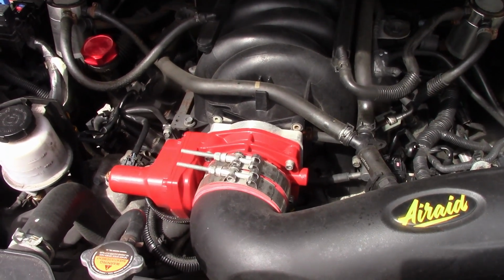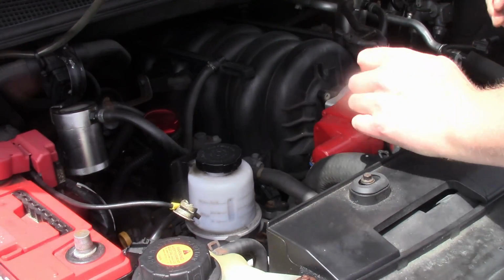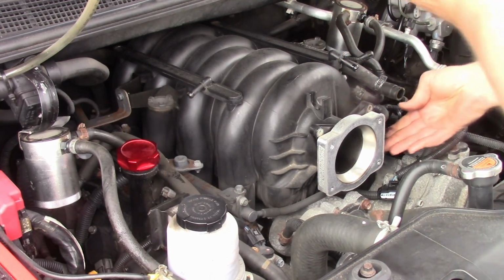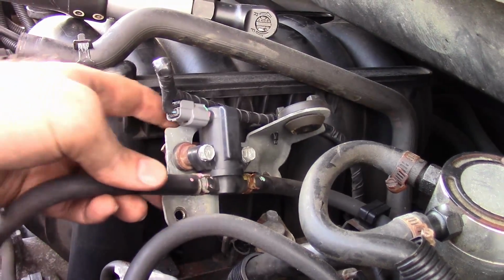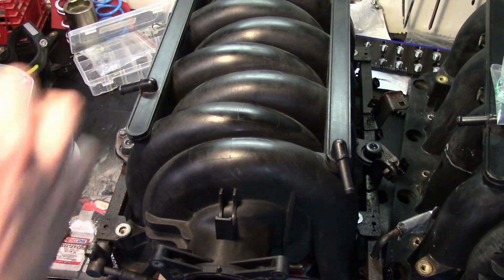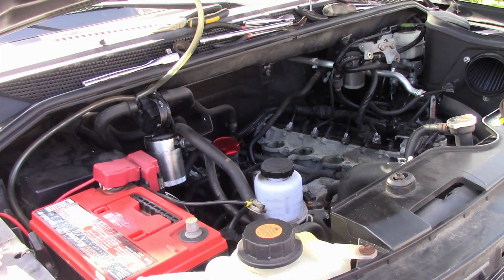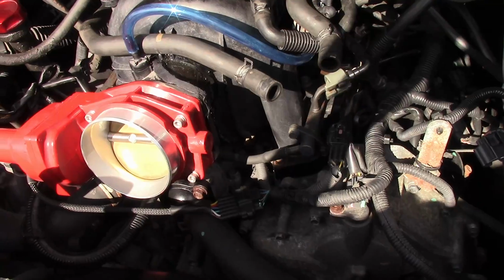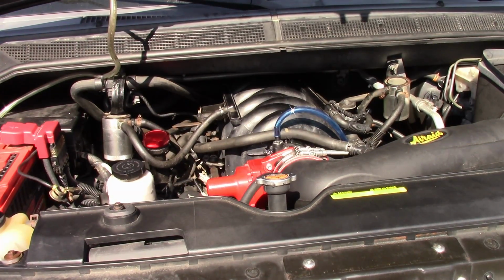Nissan Titan Intake Manifold Removal and Replacement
How to replace the intake manifold on a Nissan Titan.  I installed a custom modded intake using a 90mm LS3 Throttle Body.

Fuel line disconnect tool
Intake Manifold Gasket Set

My channel is all about helping out owners with DIY how to maintenance, repairs and making decisions on how to modify their trucks.  I am not a professional mechanic so work on your own truck at your own risk or consult a professional.

Follows us on instagram : @titantown1

for your LED bulbs.